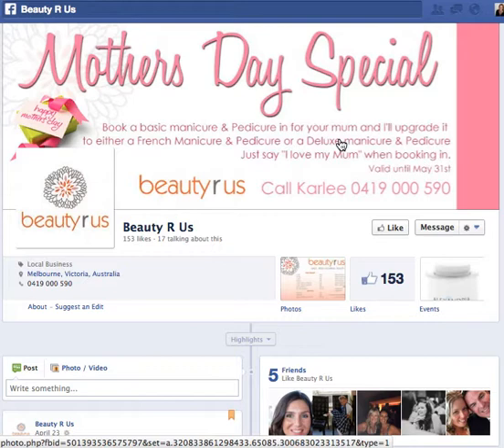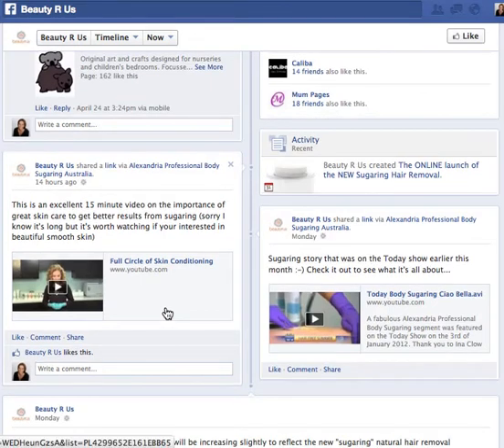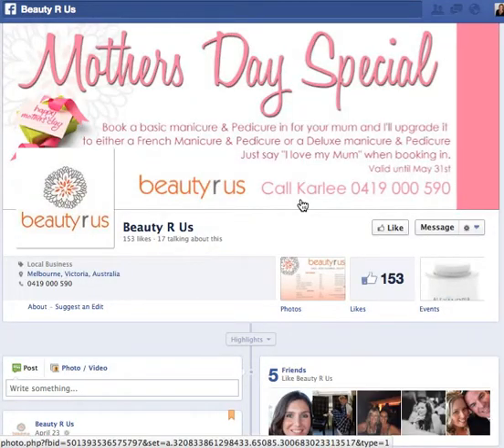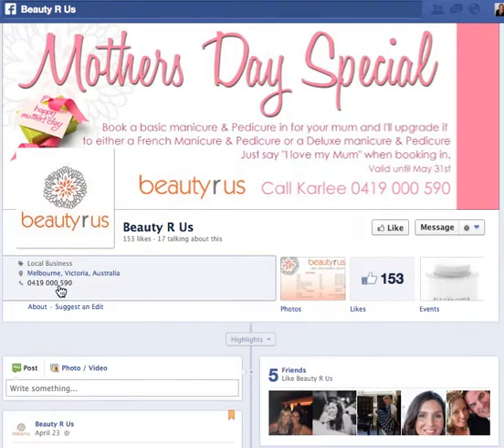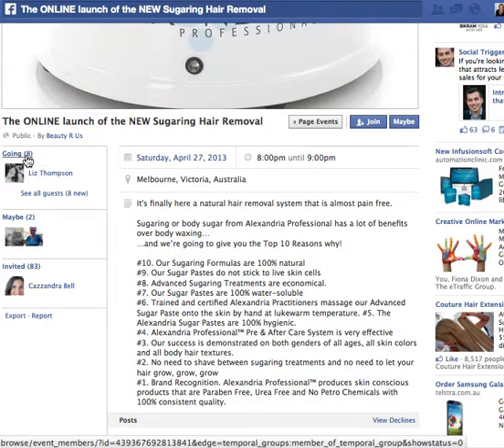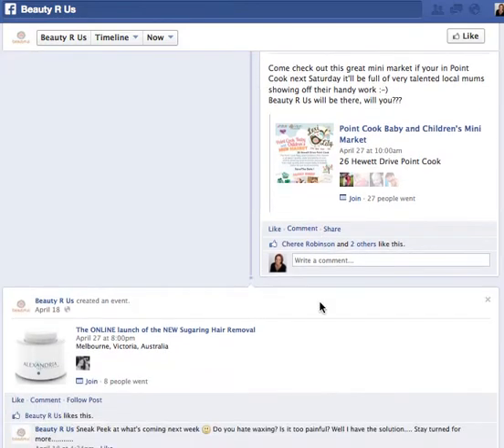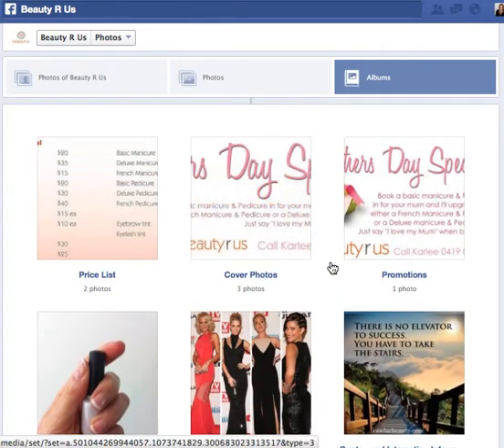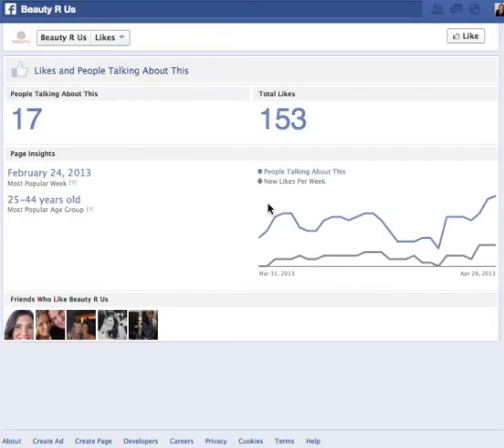Facebook Video Audit: BeautyRUs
Facebook Video Audit conducted as part of the Facebook Business Success online training program. The Business is BeatyRUs. More information on the Facebook Business Success online training program can be found